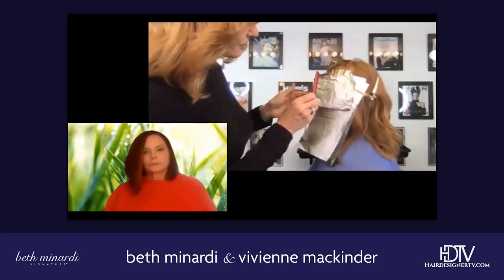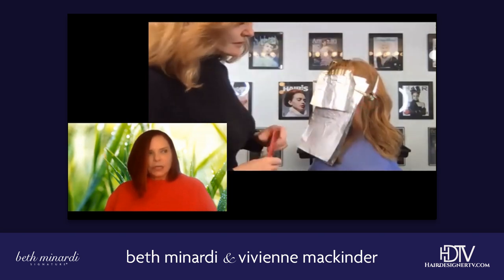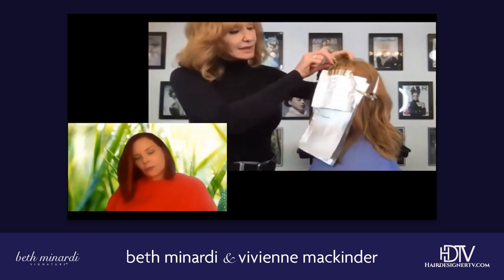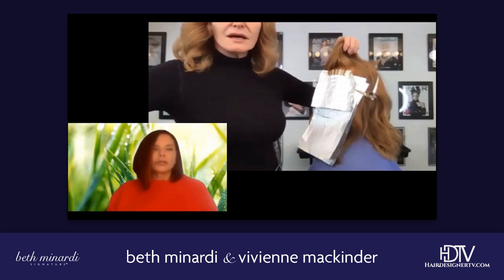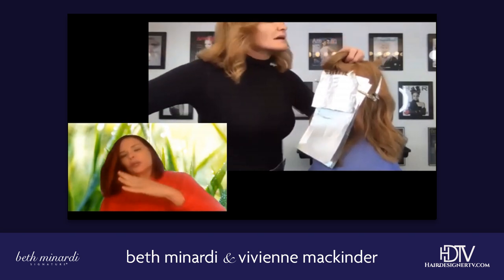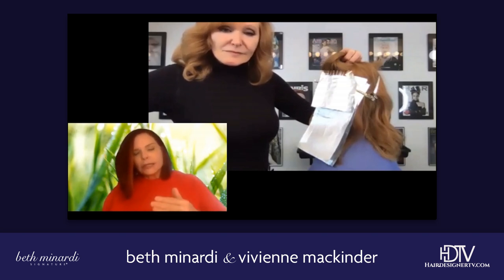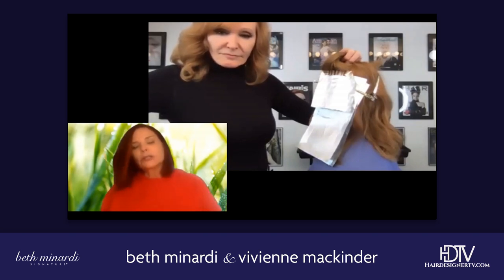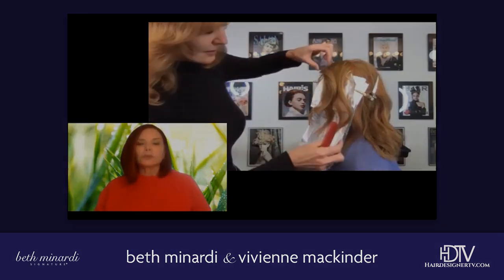Beth Minardi and Vivienne MacKinder Webinar: Folding foil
Beth takes top stylist Vivienne MacKinder on a journey of color, as Viv continues to explores new opportunities to learn and reinvent herself.